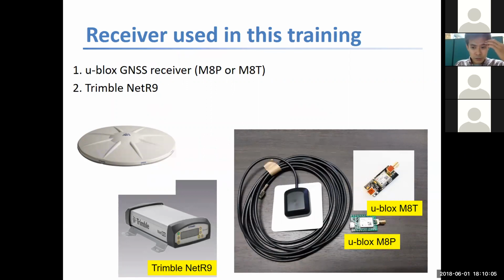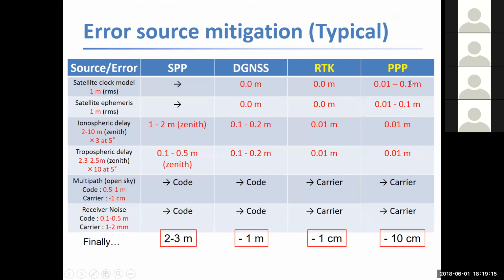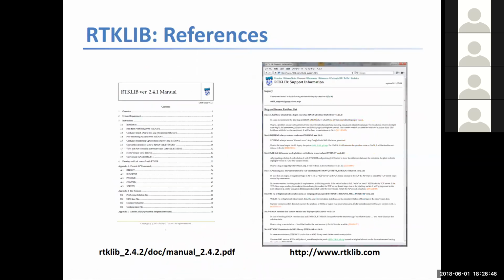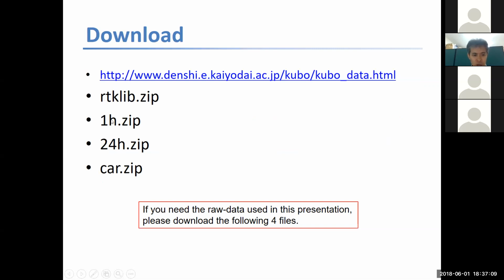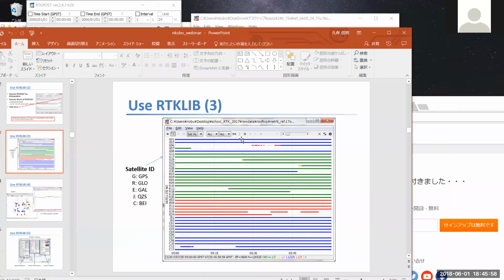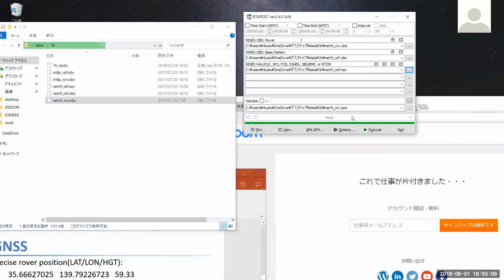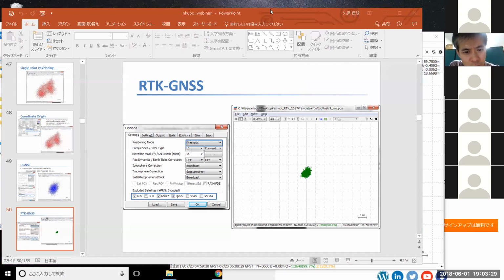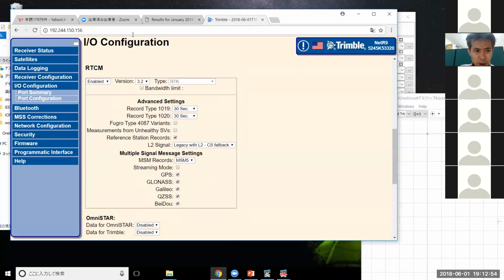MGA Webinar W02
How to Use Free RTK Software? Part (1)
By Prof. N. Kubo